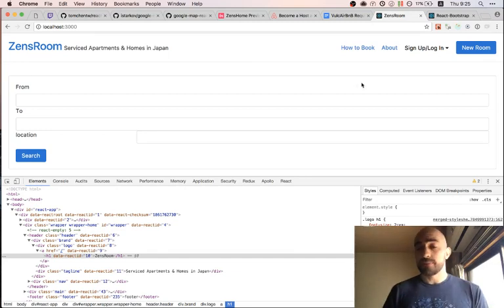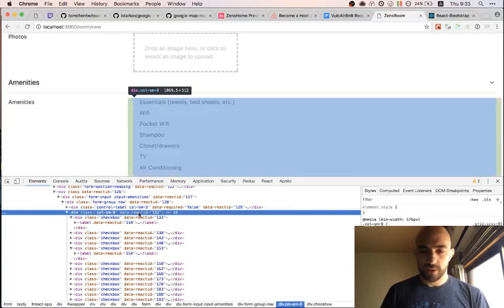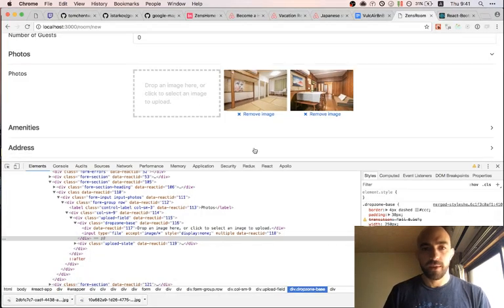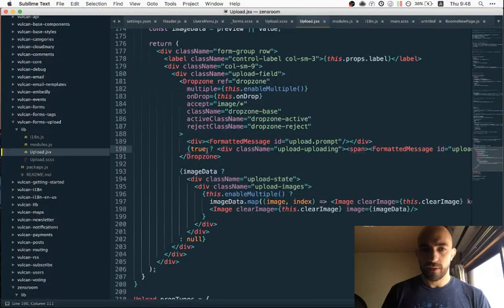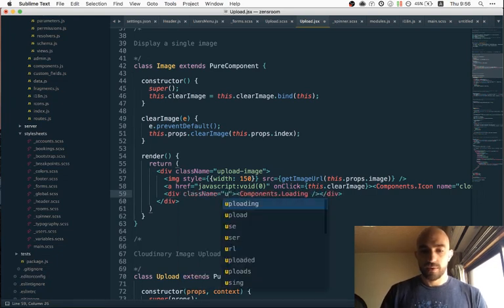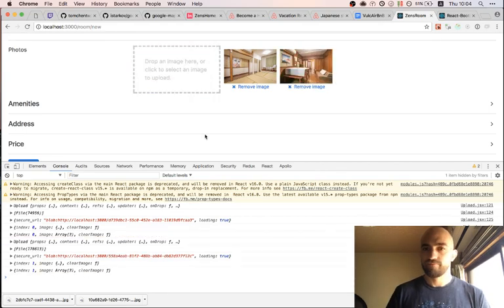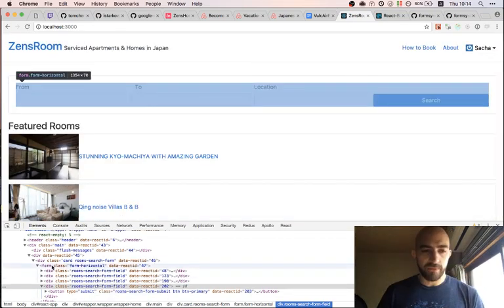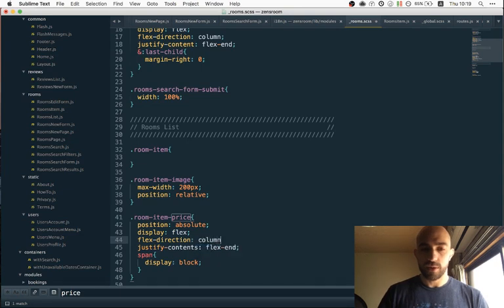AirBnB Clone: Homepage Styling